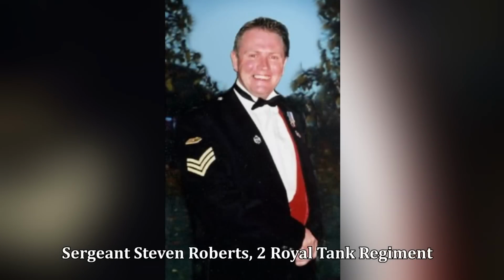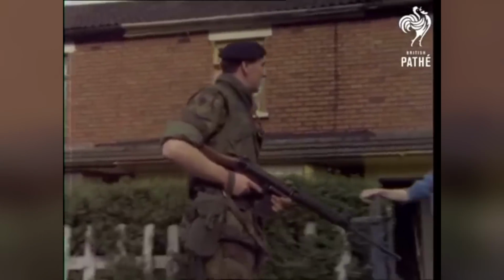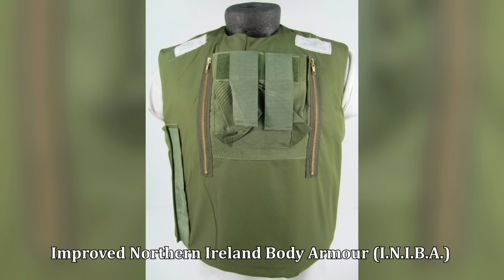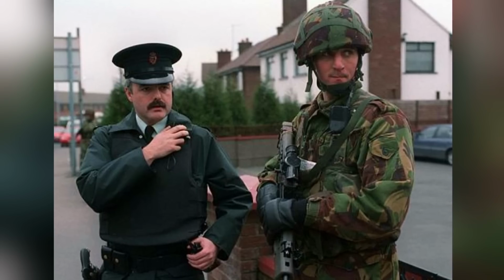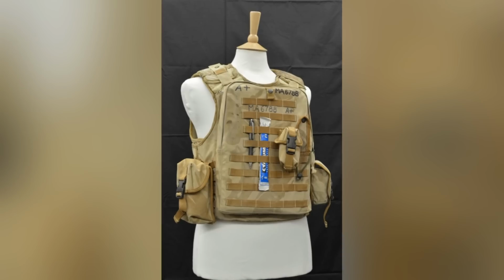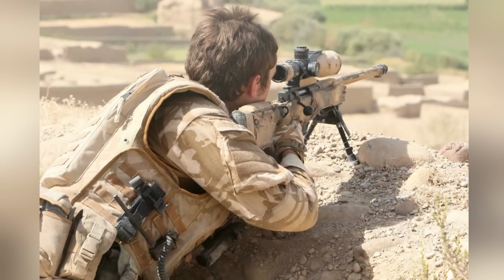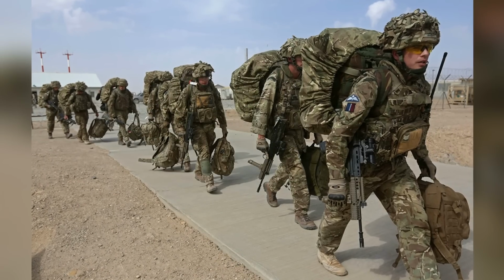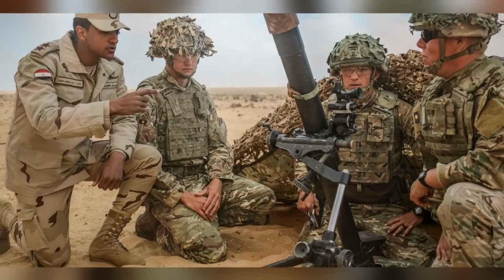Body Armour Vests of the British Army | 1940 - 2016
In 1940, the first Body Armour vest for the British Army was designed, which would later go onto see service in the three major Airborne Operations undertaken in 1944 and 1945. Not only did it offer something new for the Army, but it also laid the foundations for future designs, including I.N.I.B.A., C.B.A. and the Osprey vests. In this video, I detail the History of all these vests right up to the withdrawal from service of the Osprey Mk4 Body Armour Vest in 2016.
*NO PART OF THIS VIDEO MAY BE REPRODUCED IN ANY FORM (REACTIONS OR RE-UPLOADED)           WITHOUT THE PRIOR PERMISSION OF THE CREATOR*
All I ask is, if you enjoyed the video, please like it and share the video on whatever Social Media platform you use. This will tremendously help the Channel and expand its Community.